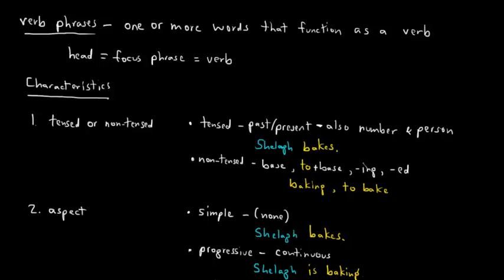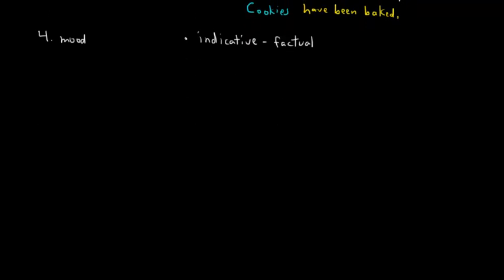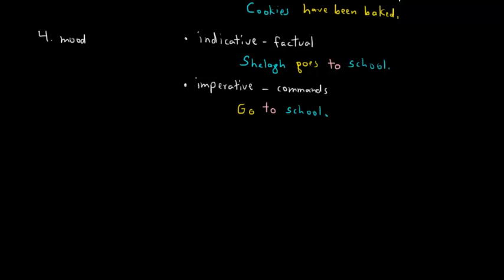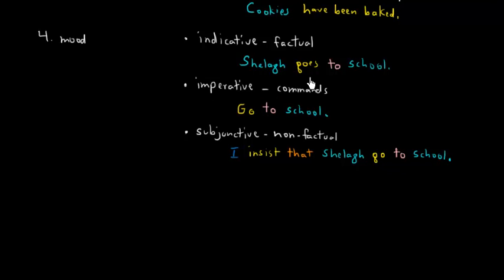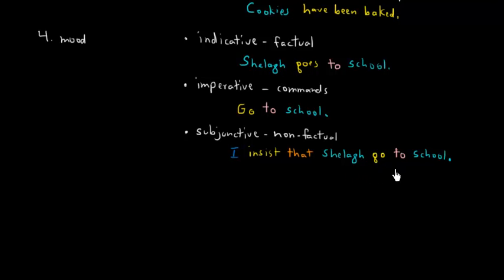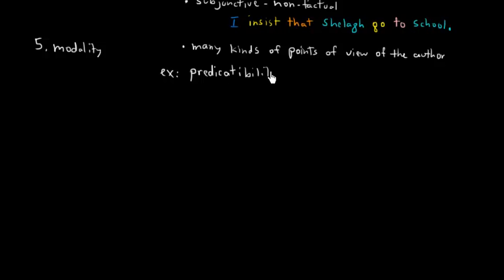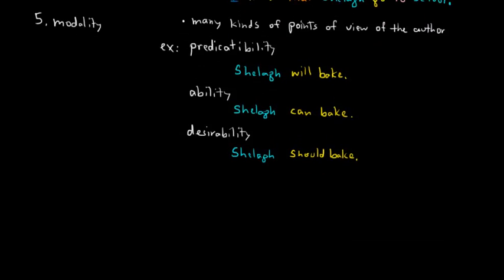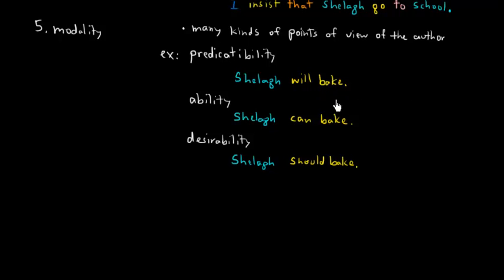Intro to the Verb Phrase 2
A continuing introduction into the verb phrase in English